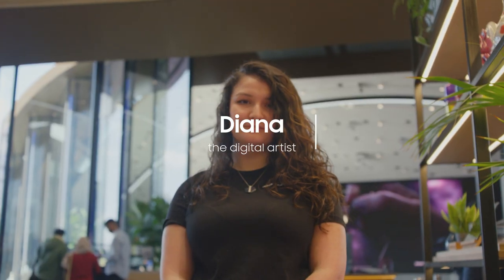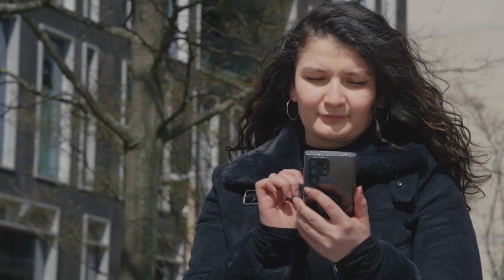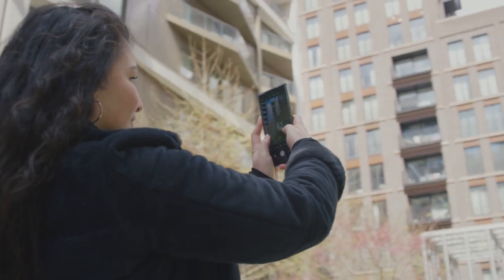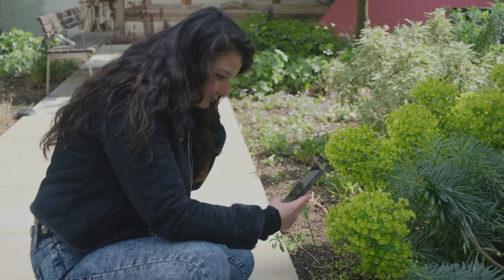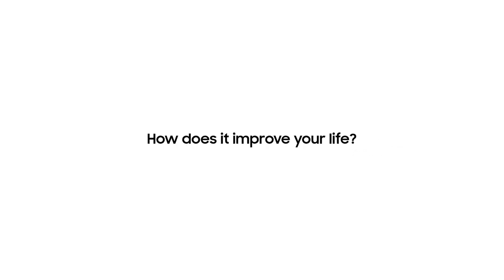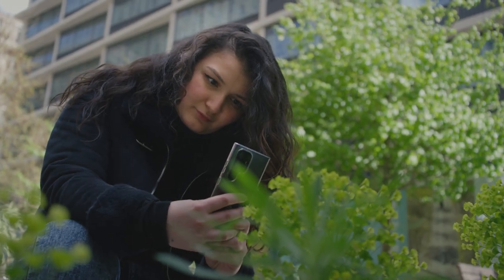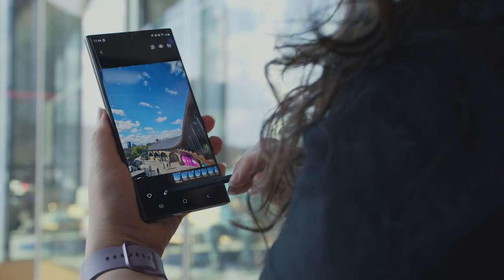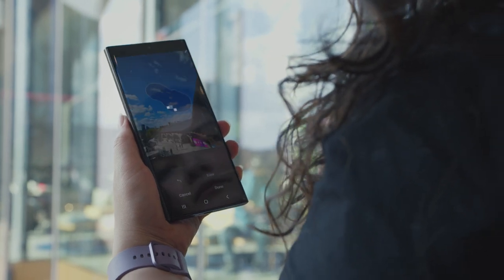Galaxy S23 Ultra Review by Samsung expert | Samsung UK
Join Diana as she reviews the Galaxy S23 Ultra & discusses all the latest epic features.

00:00 Galaxy S23 Ultra Review
00:17 Diana's Relationship with tech
00:23 Design
00:53 S-Pen
01:06 Translation
01:29 Object eraser
01:43 The Galaxy Store